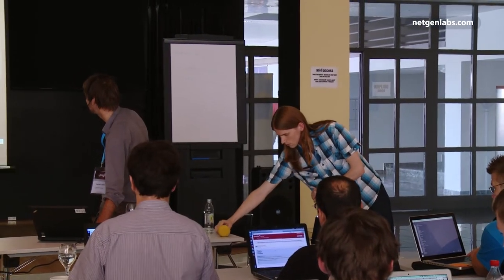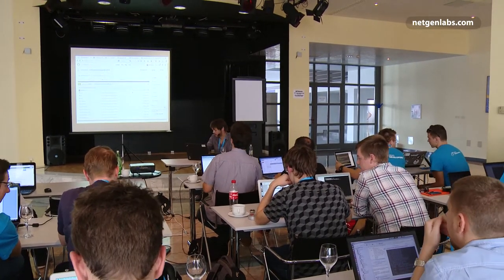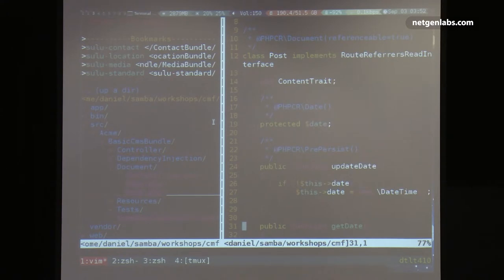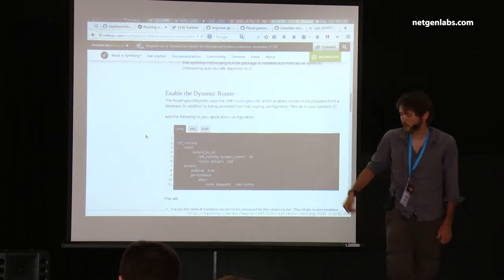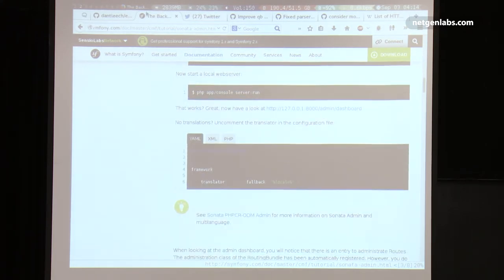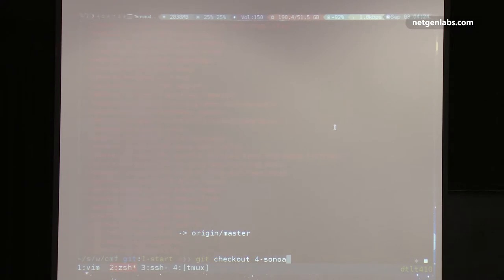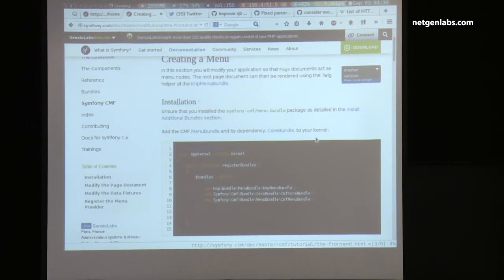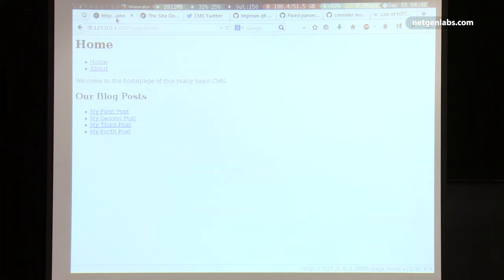Creating a Basic CMS with the CMF and the RoutingAutoBundle, by Daniel Leech & Willem-Jan Zijderveld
This workshop will guide you through the process of creating a basic CMS (with pages and blog posts) from the Symfony Standard Edition using the Sonata Admin project and the CMF Routing, Menu, and RoutingAuto Bundle's.